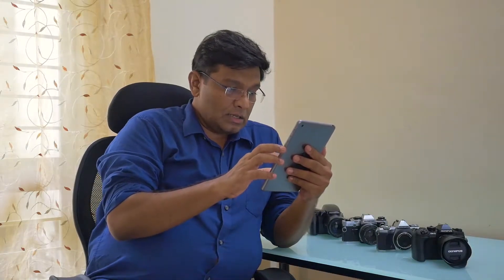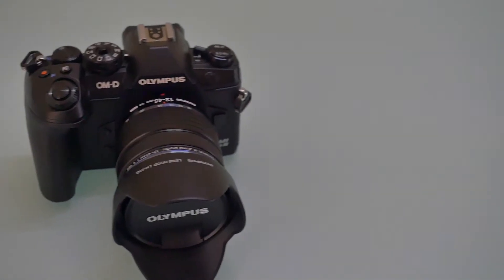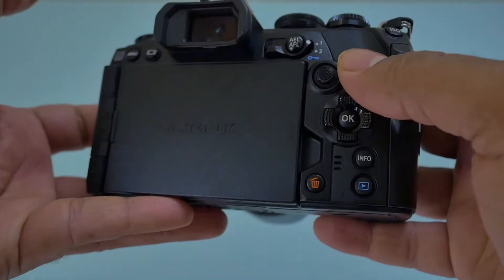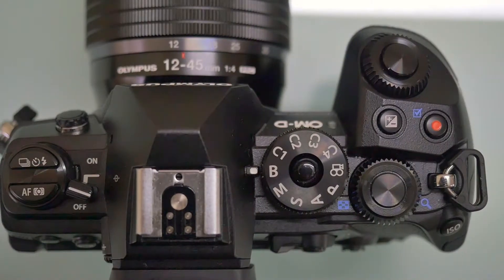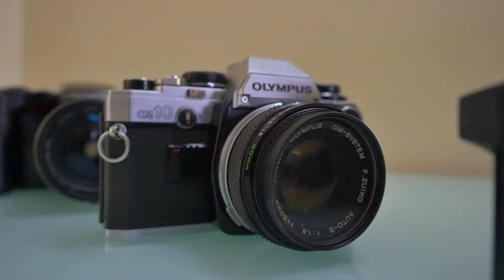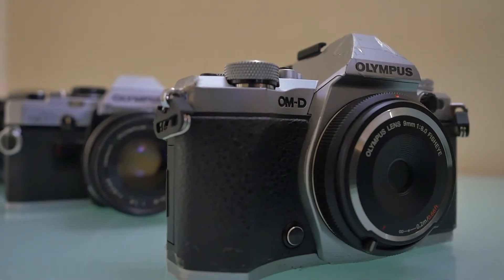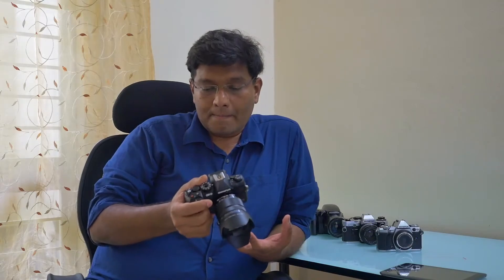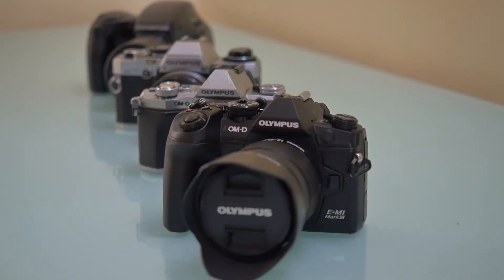Introduction To All New OM-D E-M1 Mark III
A quick review of recently launched camera by Olympus-flagship model OM-D E-M1 Mark III by Mr. Arihant Mukhedkar, this video is just a snippet of few newly launched key features that Mr. Arihant will be exploring and soon will share the detail review post shoot with best settings and more about this camera, stay tuned - keep learning & watching.

The E-M1 Mark III allows you to move easier, react faster, and enjoy your photography more. This camera features the World’s Most Effective Image Stabilization, with Advanced In-body 5-Axis Image Stabilization and up to 7.5 shutter speed steps of stabilization performance, along with features like:
. 60 Frames Per Second Continuous Shooting
. 50MP Handheld High Res Shot Mode
. Starry Sky AF Mode
. LIVE ND Mode
. Joystick Multi Selector
. USB Charging